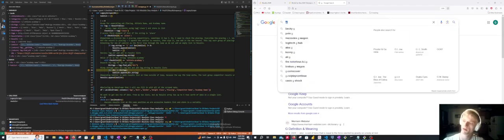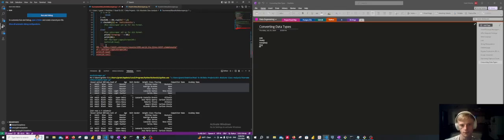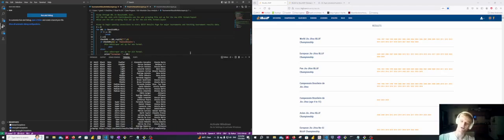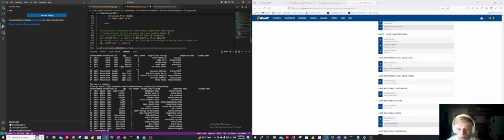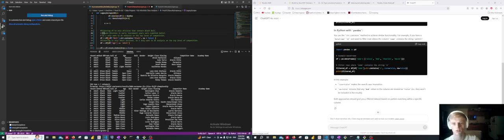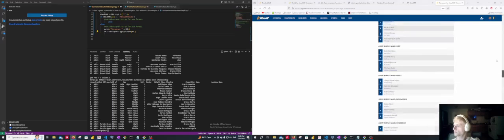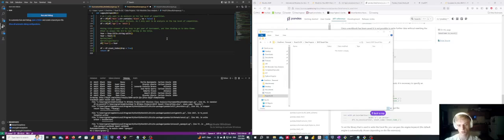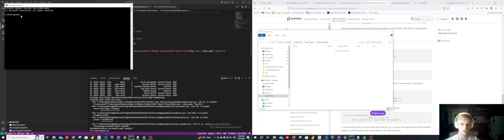Road to Data Engineer Ep14: Let's run the scraper. DATA!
In this episode I debug our scraper, and start scraping multiple web pages successfully. We got data baby! About half way through our web pages we encounter an unexpected bug, more debugging to come.